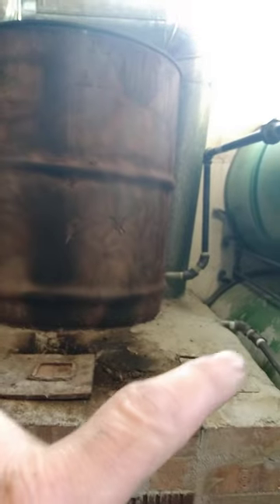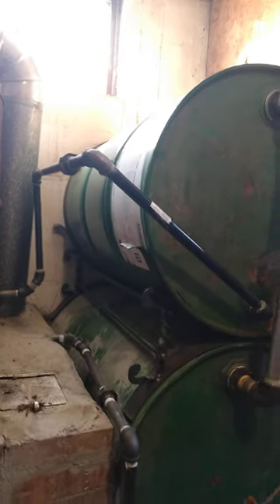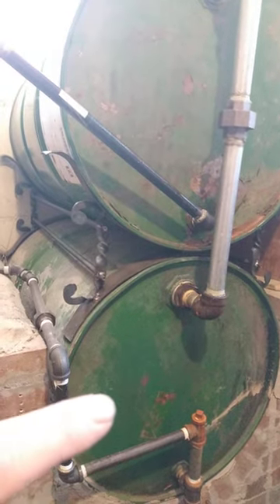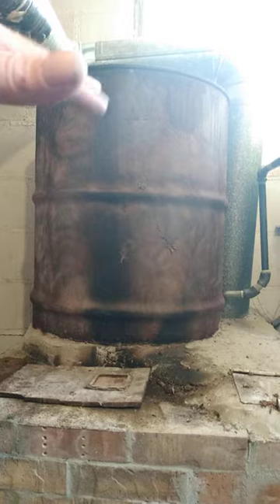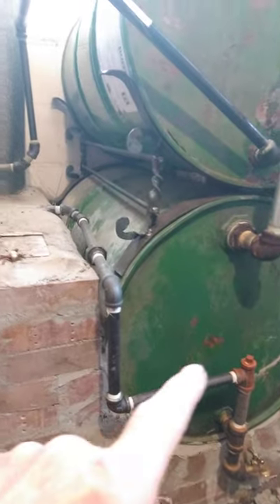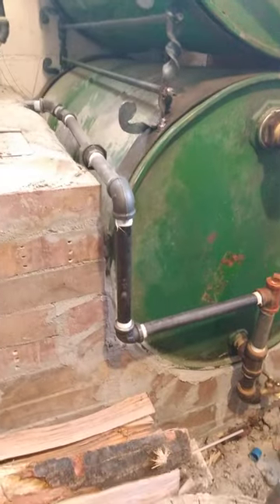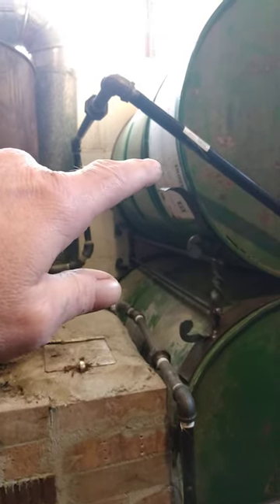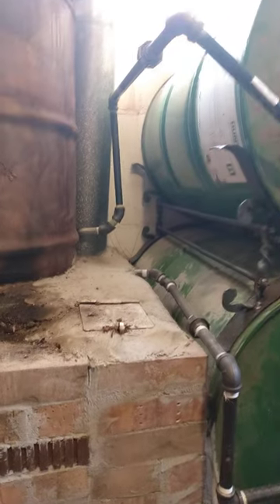update rocket mass heater double barrel water mass